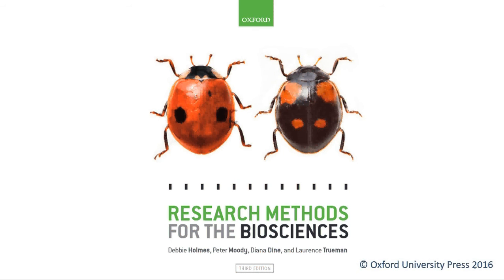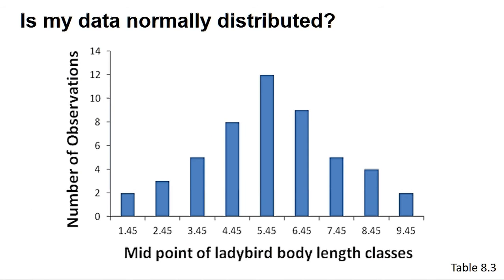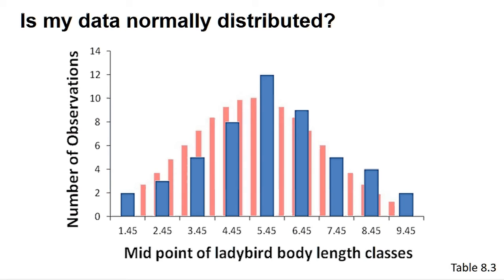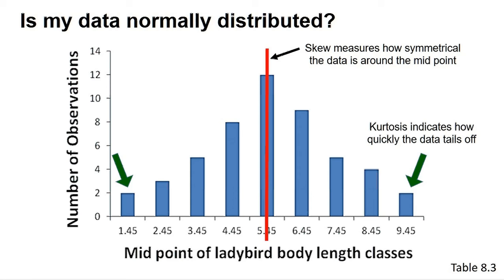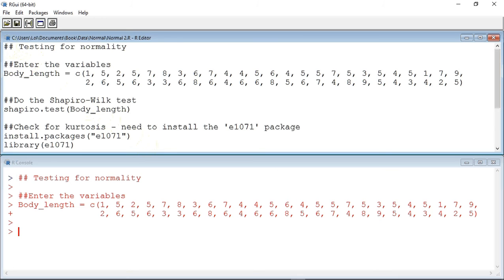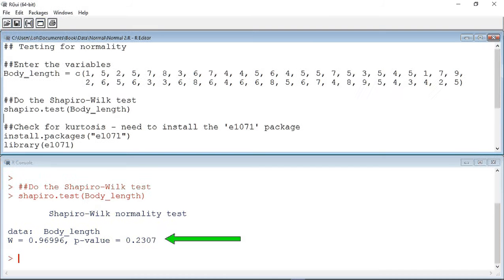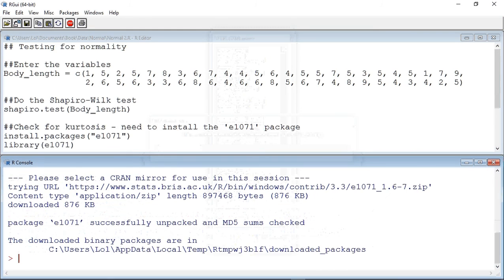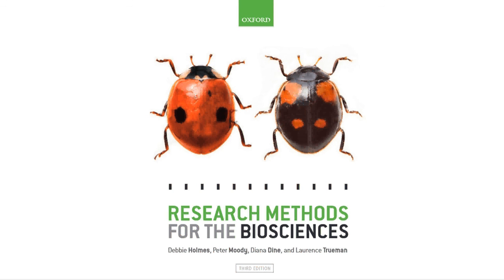Checking that data is normally distributed using R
Learn how to check whether your data have a normal distribution, using the chi-squared goodness-of-fit test using R.